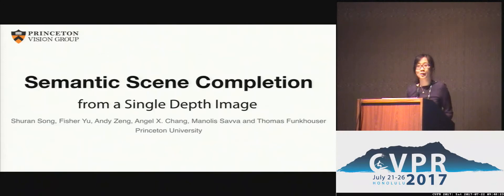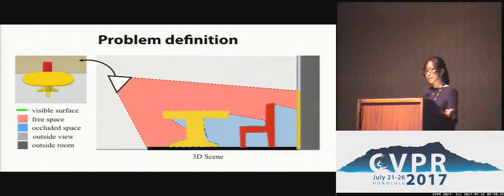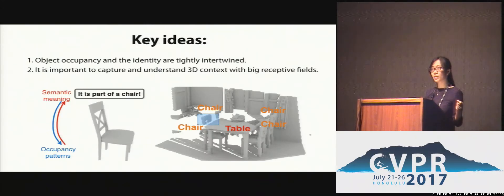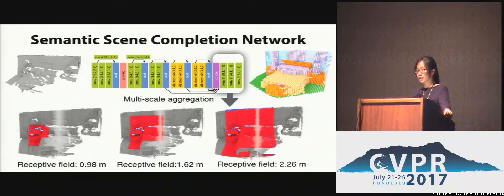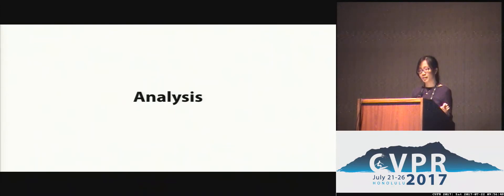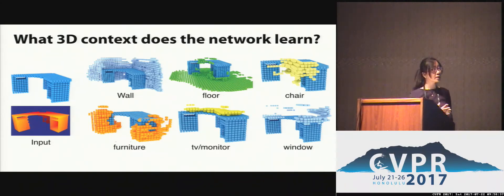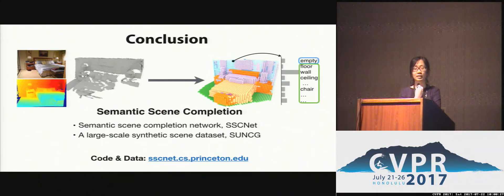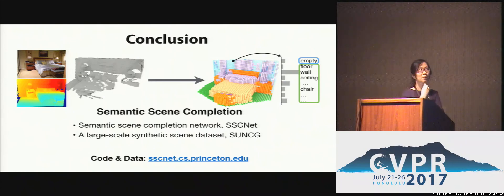Semantic Scene Completion From a Single Depth Image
This paper focuses on semantic scene completion, a task for producing a complete 3D voxel representation of volumetric occupancy and semantic labels for a scene from a single-view depth map observation. Previous work has considered scene completion and semantic labeling of depth maps separately. However, we observe that these two problems are tightly intertwined. To leverage the coupled nature of these two tasks, we introduce the semantic scene completion network (SSCNet), an end-to-end 3D convolutional network that takes a single depth image as input and simultaneously outputs occupancy and semantic labels for all voxels in the camera view frustum. Our network uses a dilation-based 3D context module to efficiently expand the receptive field and enable 3D context learning. To train our network, we construct SUNCG - a manually created largescale dataset of synthetic 3D scenes with dense volumetric annotations. Our experiments demonstrate that the joint model outperforms methods addressing each task in isolation and outperforms alternative approaches on the semantic scene completion task.